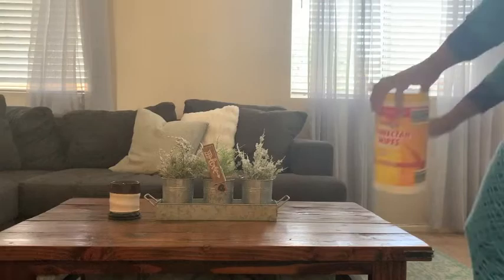CLEAN, SANITIZE AND DISINFECT MY HOUSE WITH ME | FLU AND COLD SEASON 2020 | Dream Rodrigues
I hope you guys enjoy this cleanwithme2020. It is cleaningmovtivation for getting your entire house disinfected following cold and flu season. Let me know down in the comments any of your tricks and methods. Love Dream

Hi Friends,
My name is Dream and I am a mom of two. I have a 16 year old son and a  three year old daughter. I live in California with my hubby and our two children. I am an infertility survivor, I got pregnant with my youngest through the miracle of IVF. I am a working mom who wants to share my tips and tricks to make motherhood a bit easier. Thank you so much for checking out my video. Love Dream